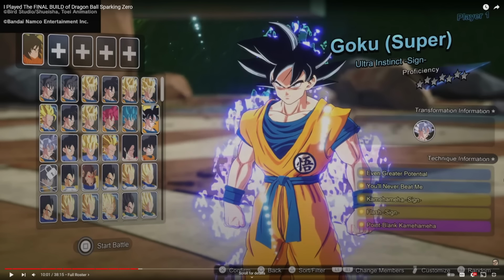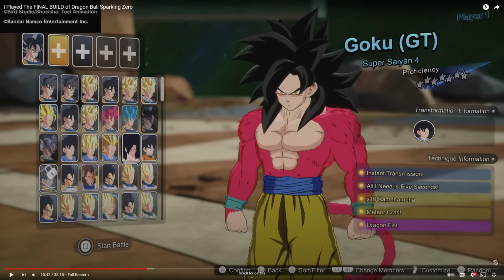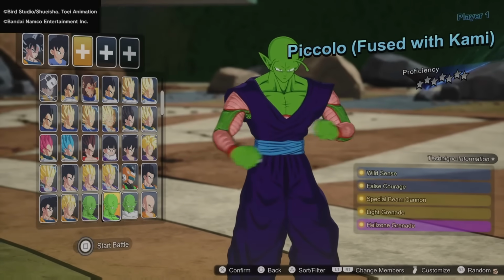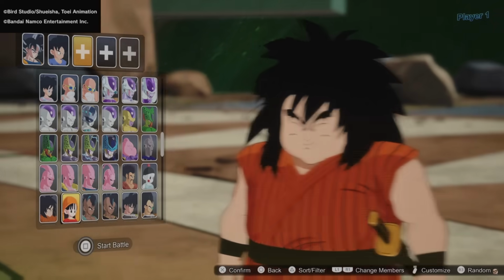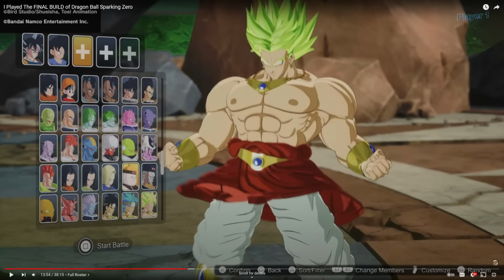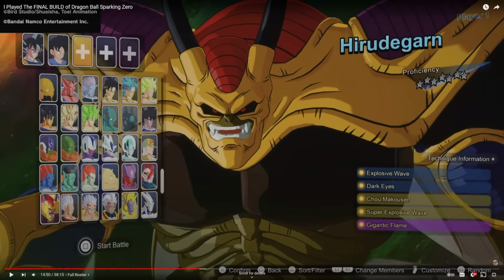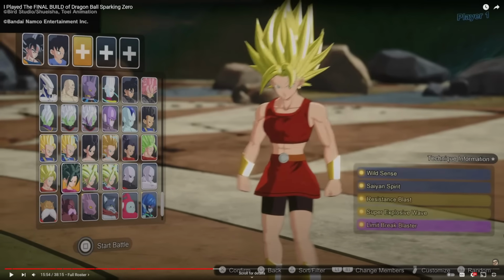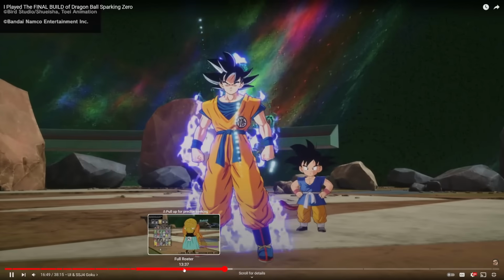DRAGON BALL: Sparking! ZERO - All Characters & Transformations (Full Roster)